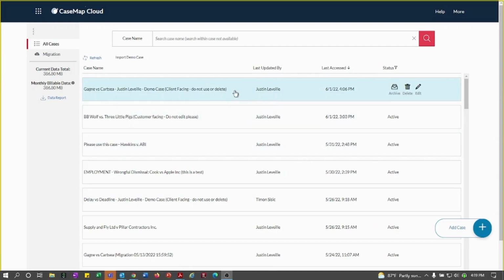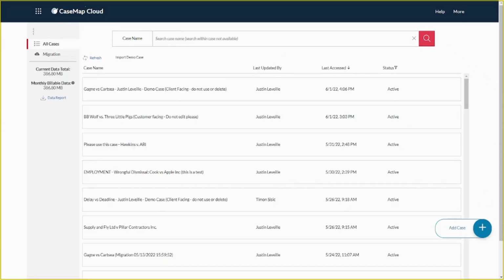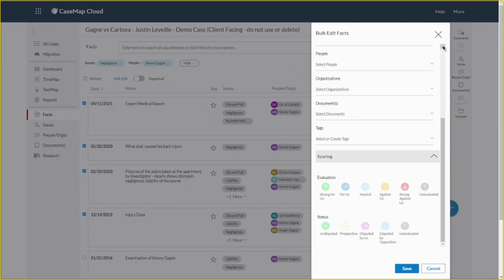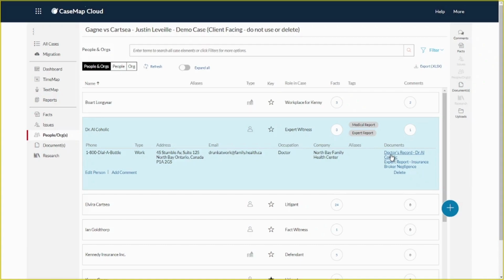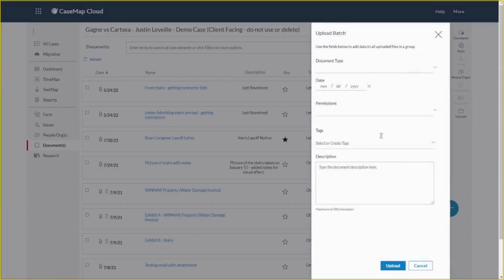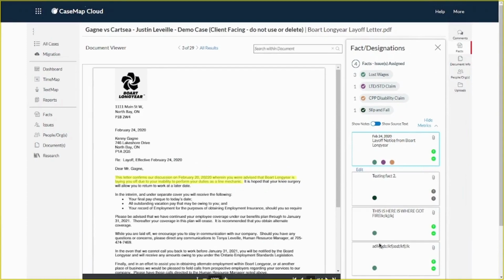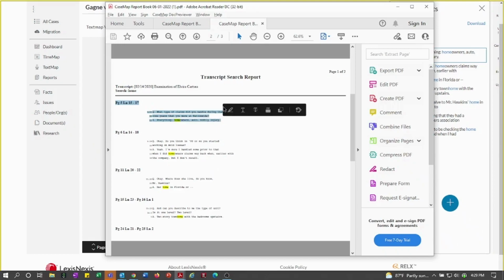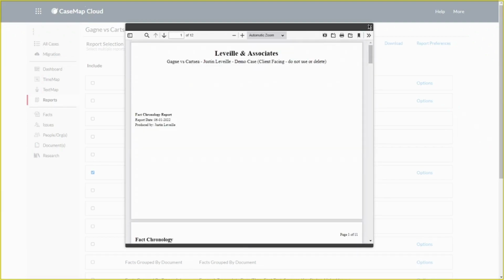CaseMap Cloud - Enhancements (Jan-June of 2022)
In this video I show all the new features/enhancements of CaseMap Cloud that have been released from Janurary-June 2022).